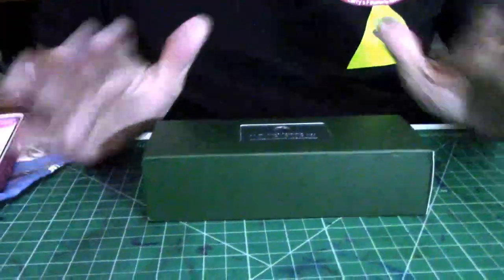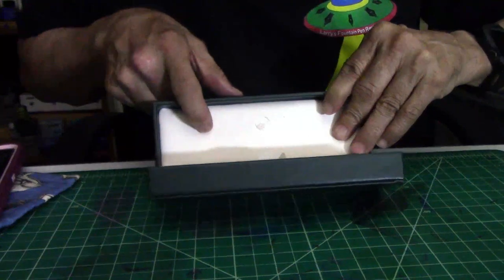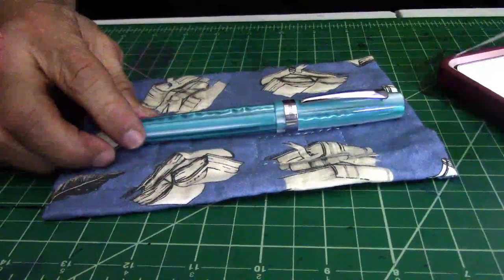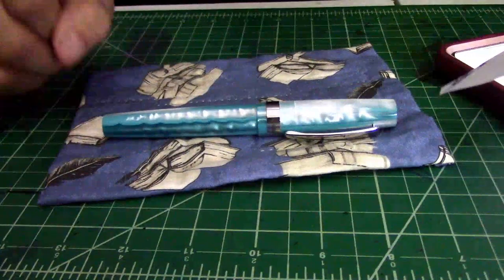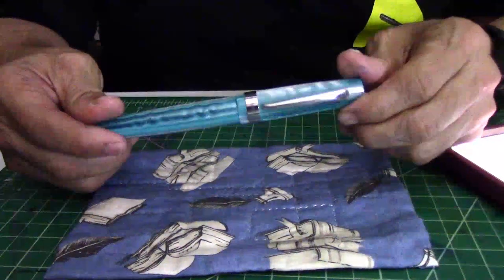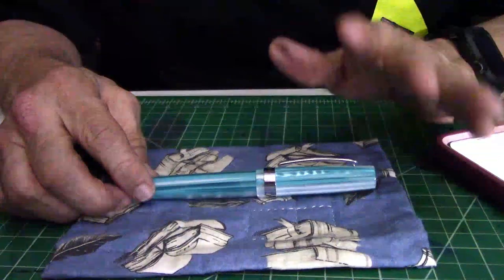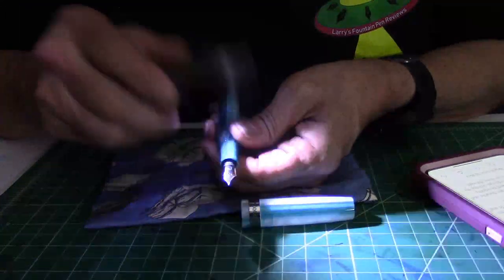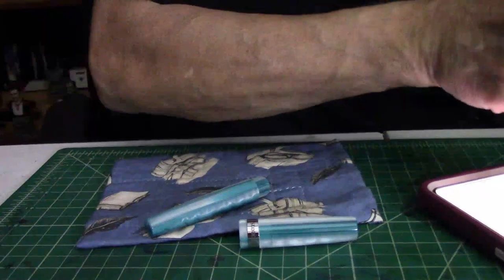Monteverde Giant Sequoia Fountain Pen Review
A review of the Monteverde Giant Sequoia fountain pen.

LIKE:  Did you like this video?  Please hit the "like" button!